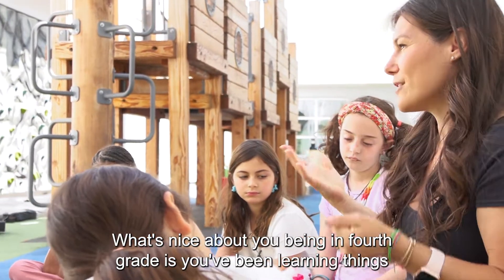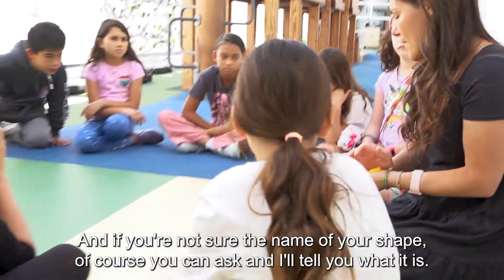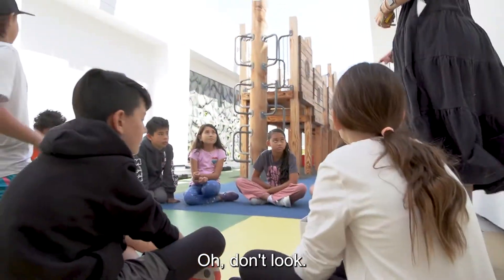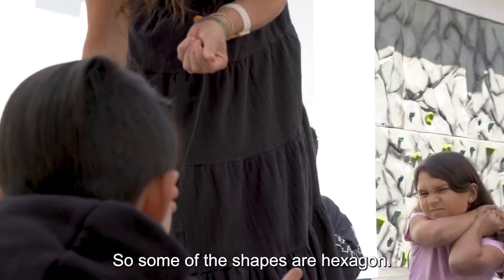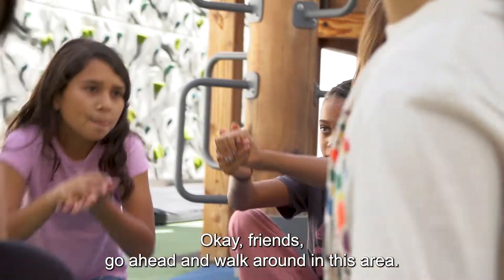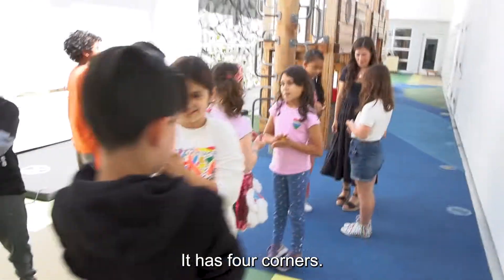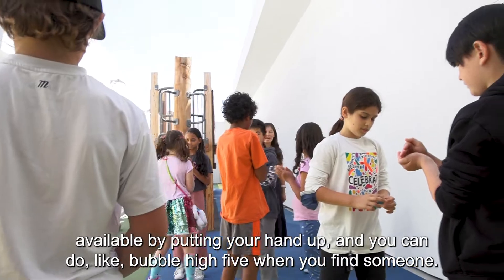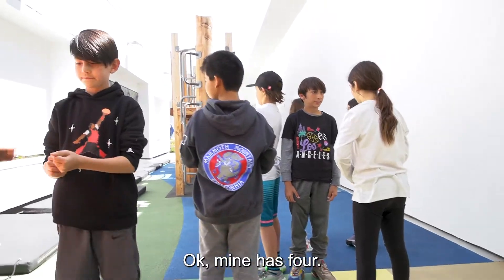Energizers: Shape Swap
See 50 More Energizers: Purposeful Play That Leads to Learning for more ideas, directions for energizers, and useful tips for setting students up for success.